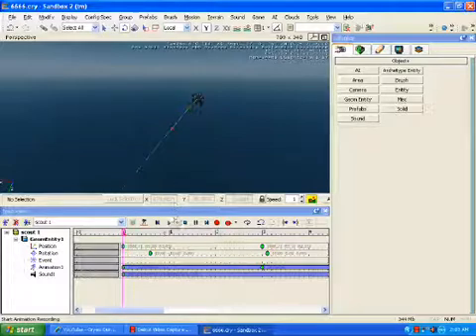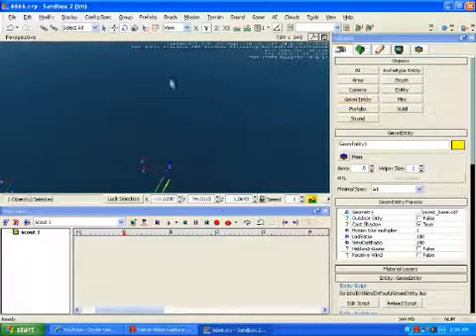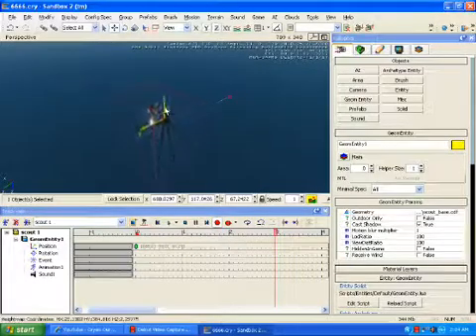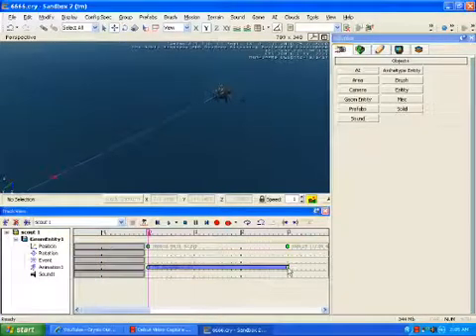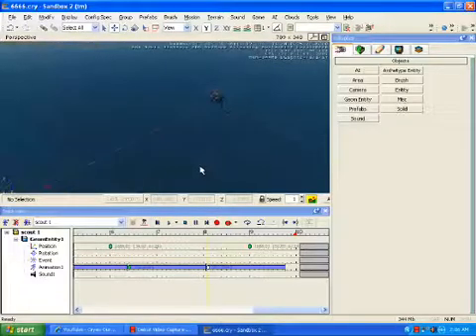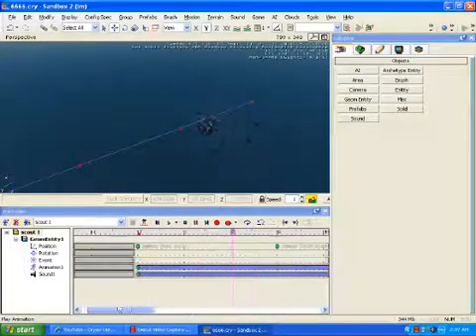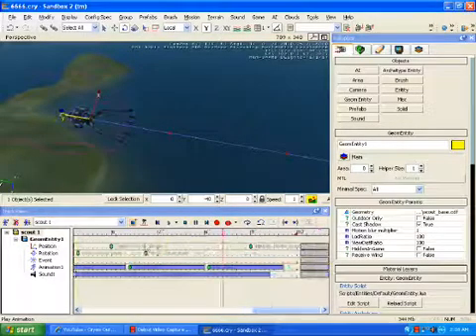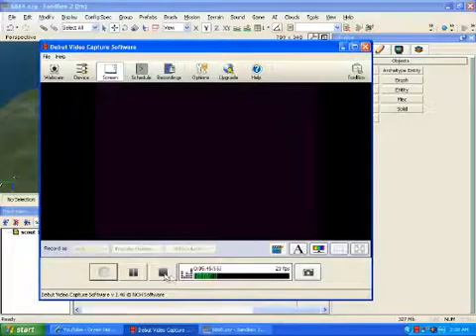how to animate a alien crysis tutorial 5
this is tutorial 5 and in this tutorial i am going show you how to animate an alien in the crysis editor